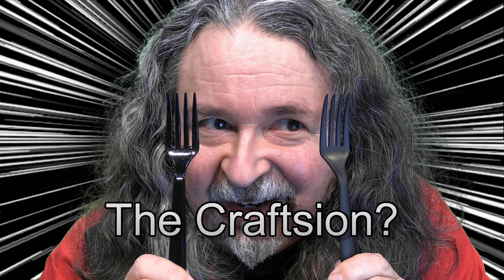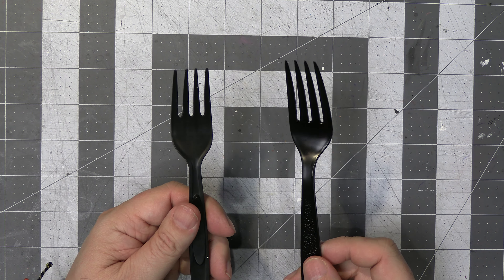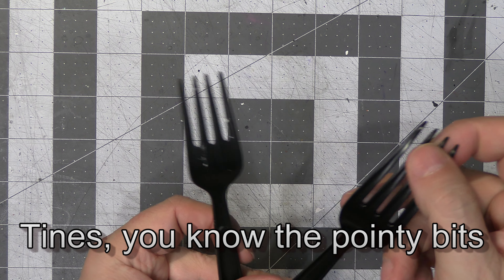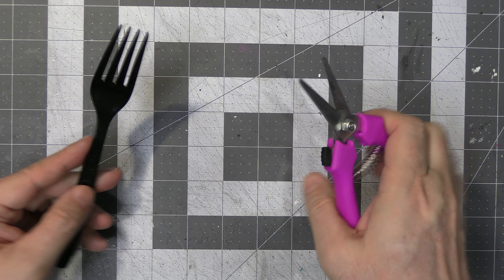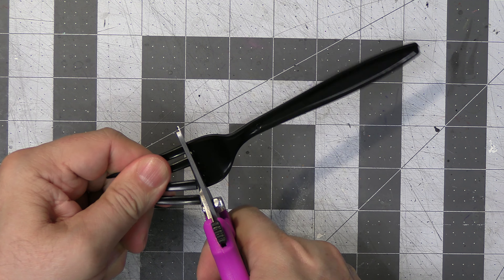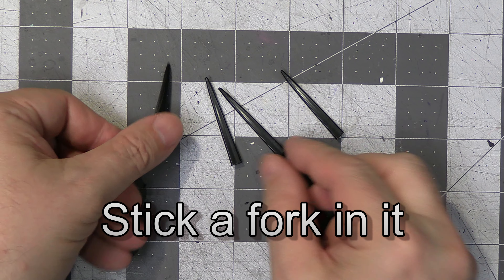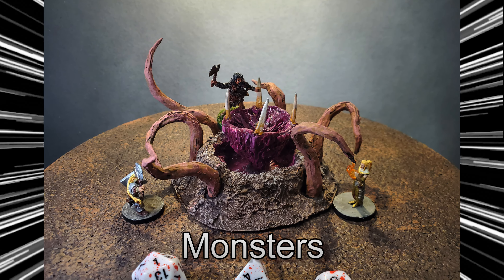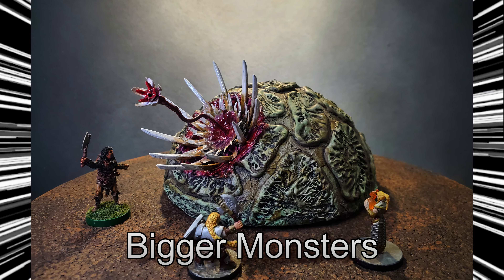Stick a Fork in your CRAFT (and not your Cat)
👉FACEBOOK: Join The Tabletop Crafters Guild Facebook group for more crafts and camaraderie.